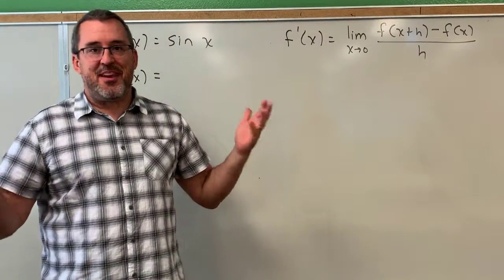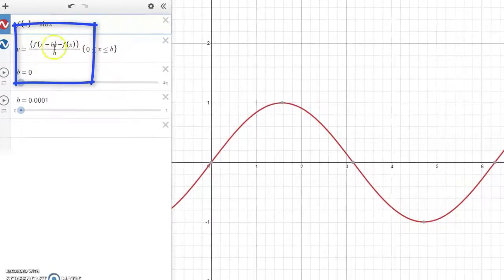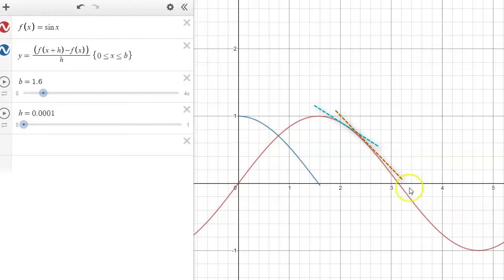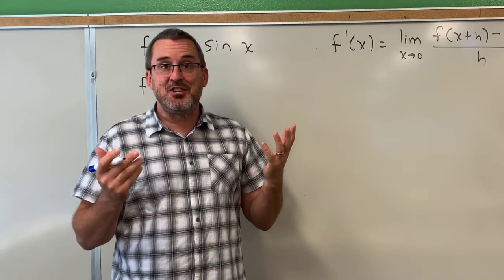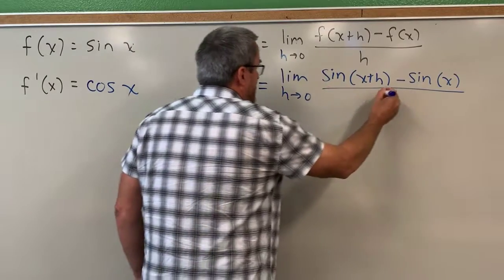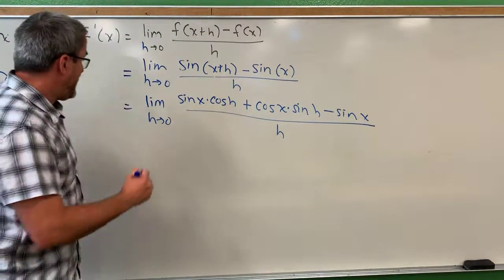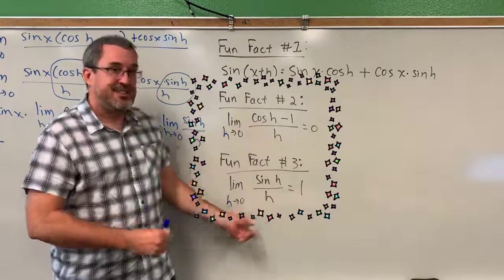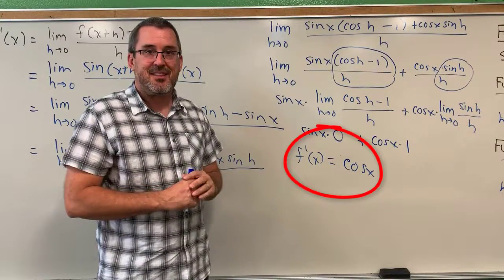Making Sense of Derivatives: The Sine Function (with Dr. Scott Adamson)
With an initial look using graphing software Desmos, and then confirming using a few math facts, this video shows that the derivative of sin(x) is cos(x).